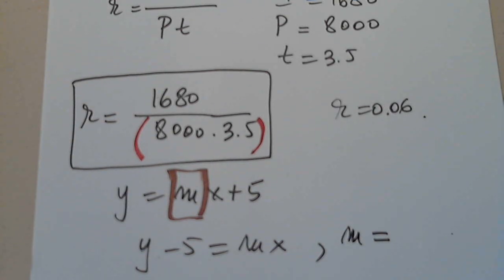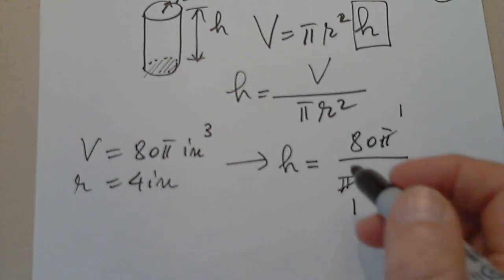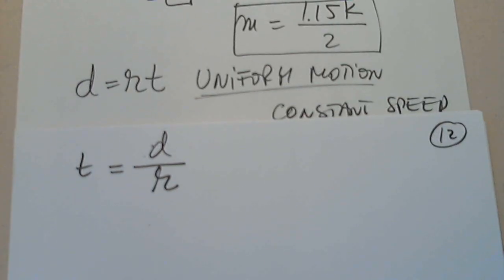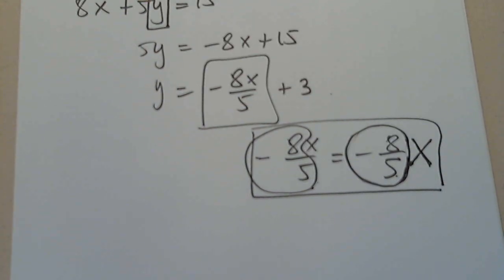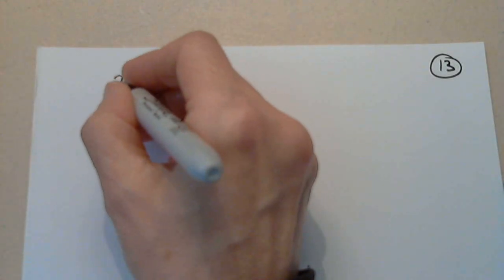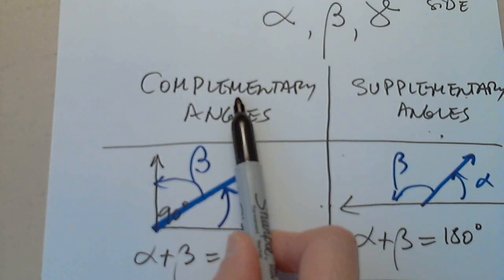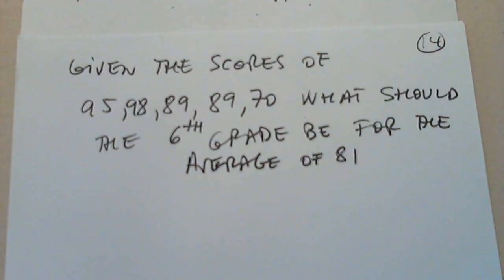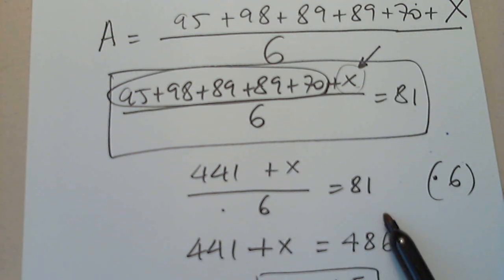MAT 044 011 FEB 24 3.3-3.3 PART 5